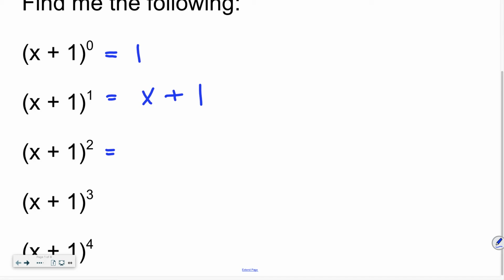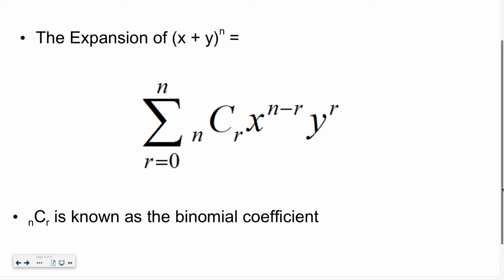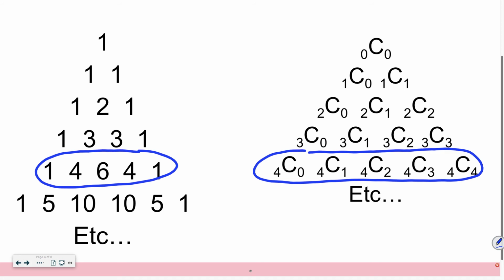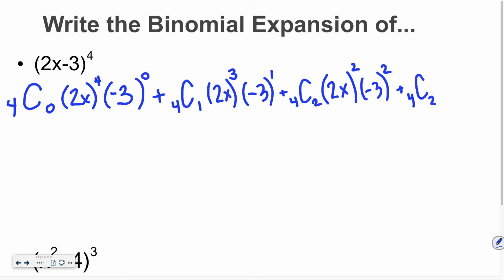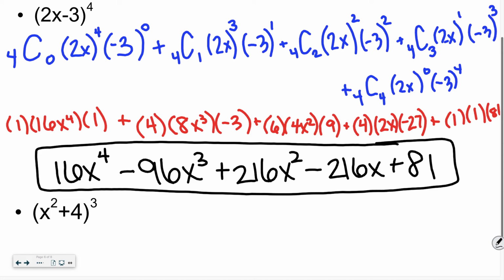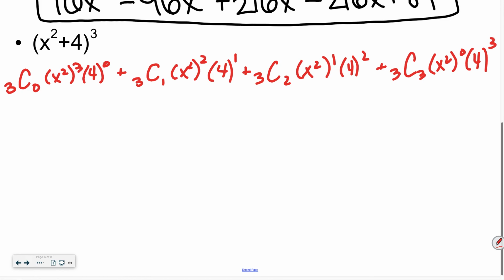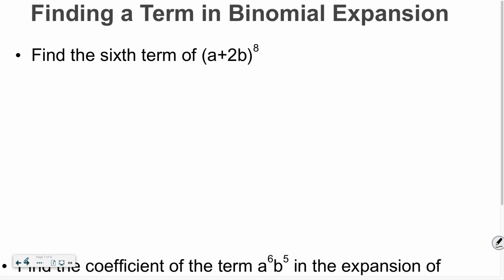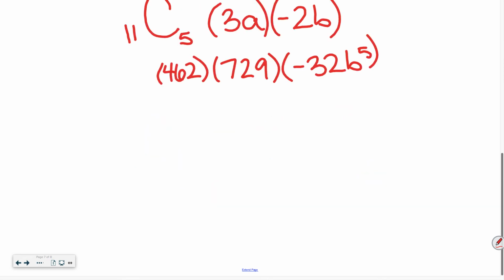9.5 (12/7/18) H. Pre-Calc